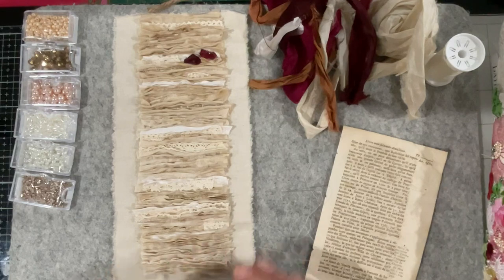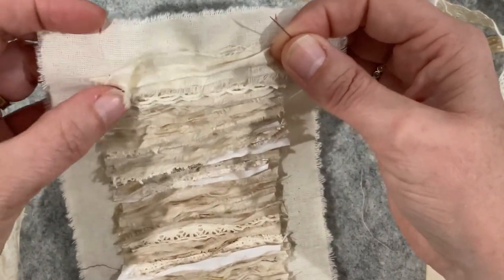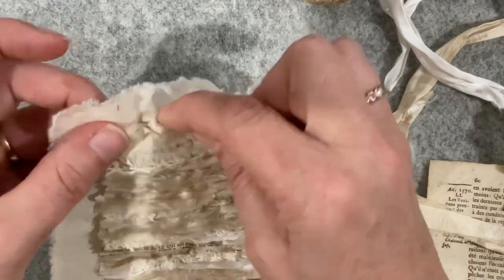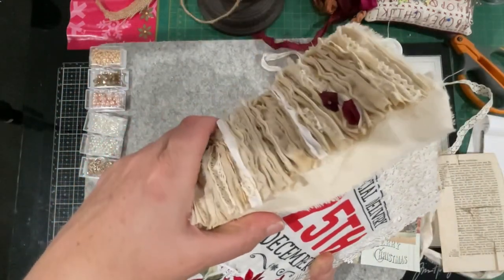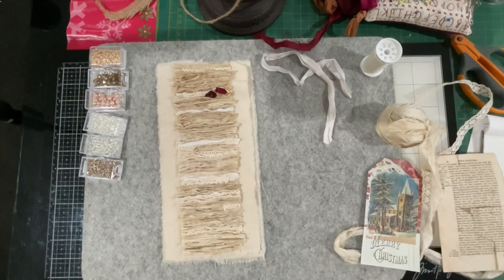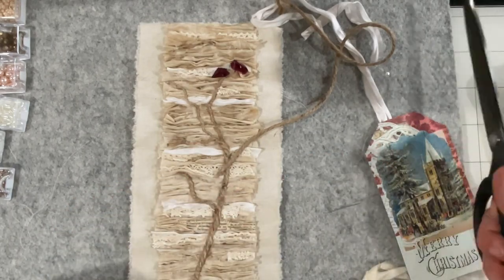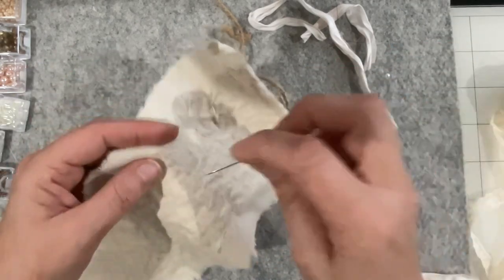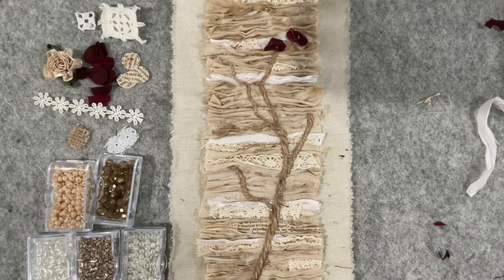Part 47 Preparing the spine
PART 47 Join me as I work on the cover and brainstorming ideas for the journal spine.

This is the link to my Hare if you wish to take a look!!

Vintage Blend Studio : this is Susanna’s channel with heaps of great videos including the house pattern I chat about! The house pattern is from Lisa Mattock foragebylisamattock

Beads are mostly from All About Beads (Browns Plains) Brisbane

Tobelovedtreasures

To be loved treasures by Corrine XXX